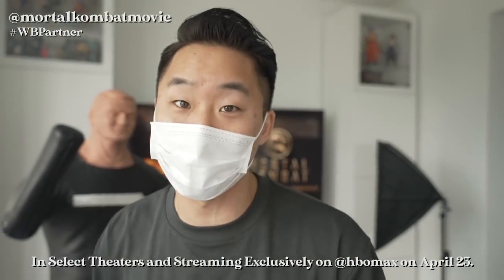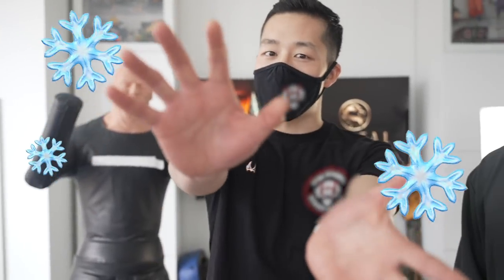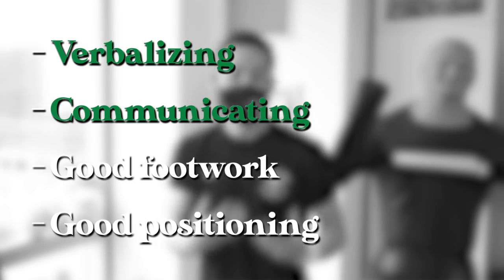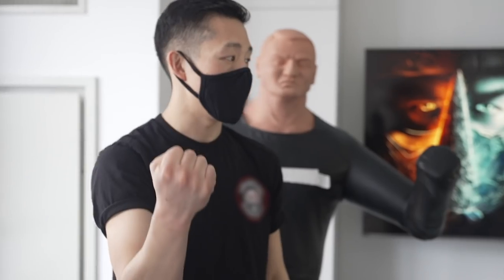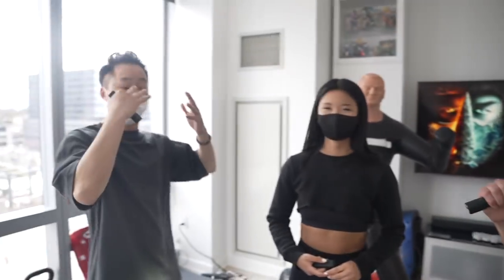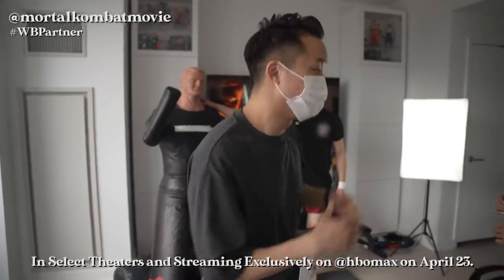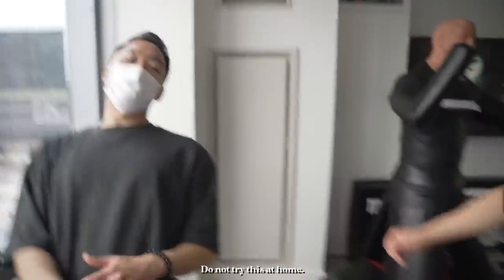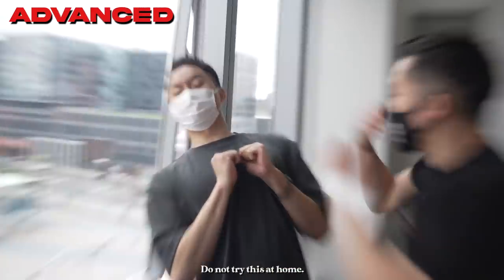SELF DEFENSE That You Can Actually Use (MORTAL KOMBAT 2021)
WBSponsored Check out Mortal Kombat in theaters and on HBOMax now! I watched it and thought the movie's action was A+ and creative.

FOLLOW THE FUNG BROS.

CAMERA //
EDITOR //